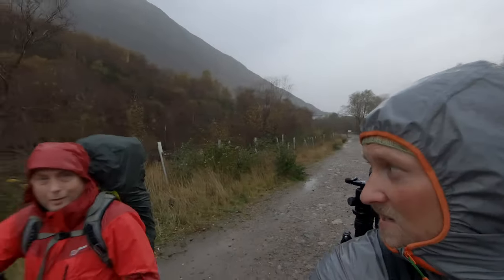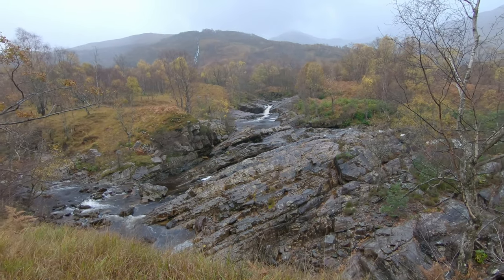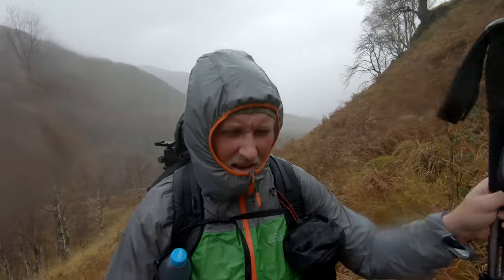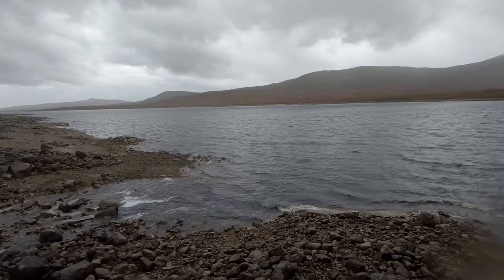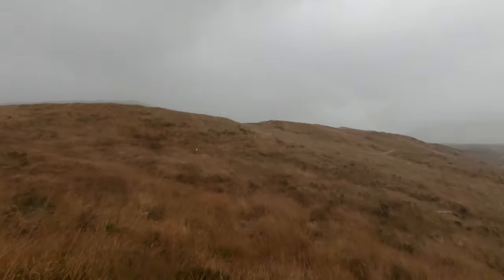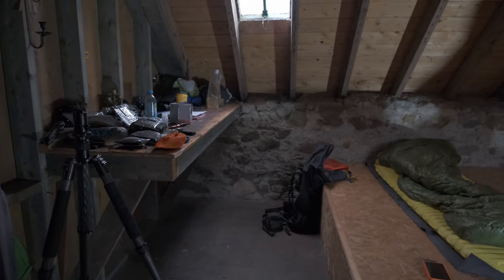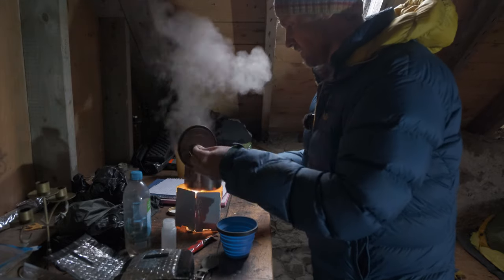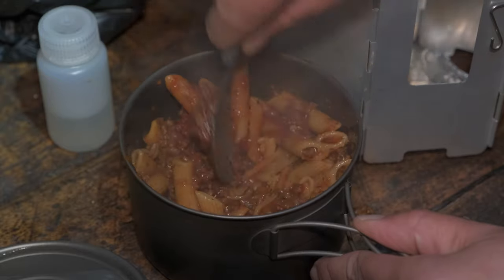Remote Bothy Camping in Heavy Rain and Strong Wind - Chiarain Bothy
Heading in heavy rain and strong winds for a remote bothy overnighter to the Loch Chiarain Bothy. The Chiarain bothy lays in-between Glen Coe and the Mamores, north of the Blackwater Reservoir in the Scottish Highlands. In this video we hike to the Chiarain Bothy from Kinlochleven.

ATB Stripey